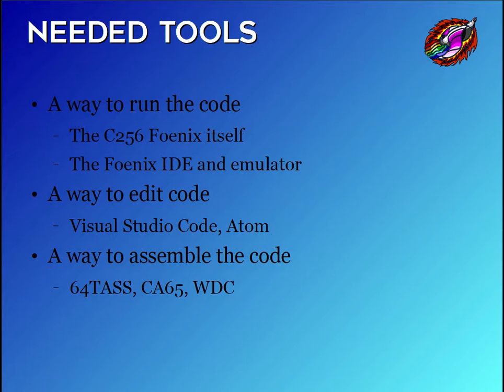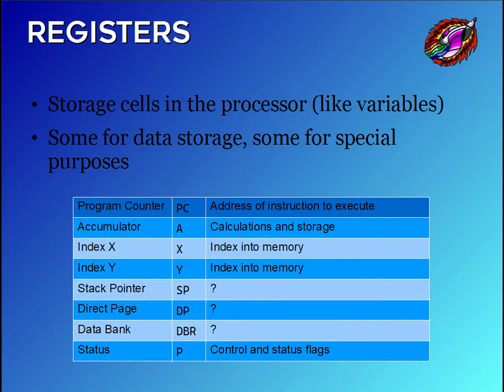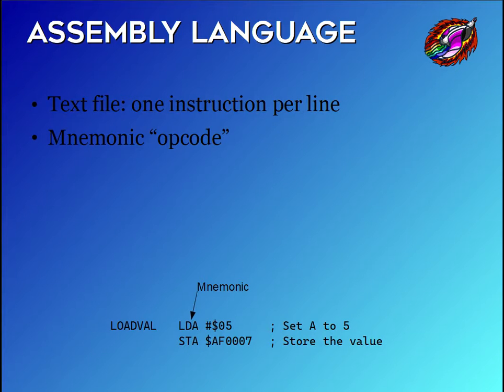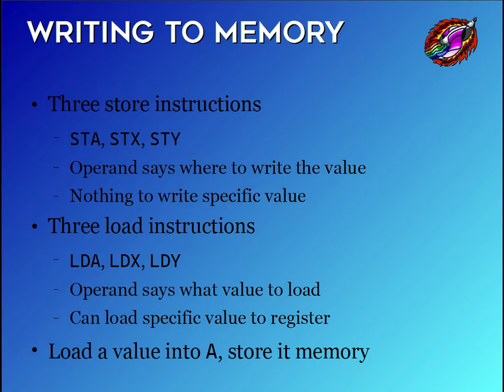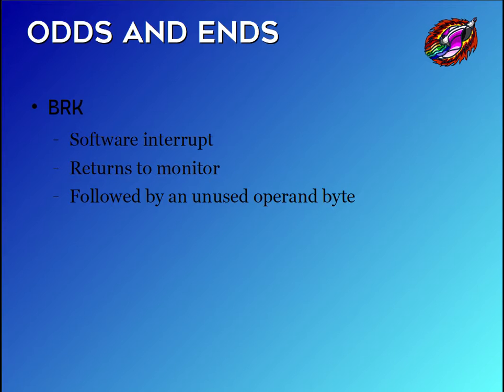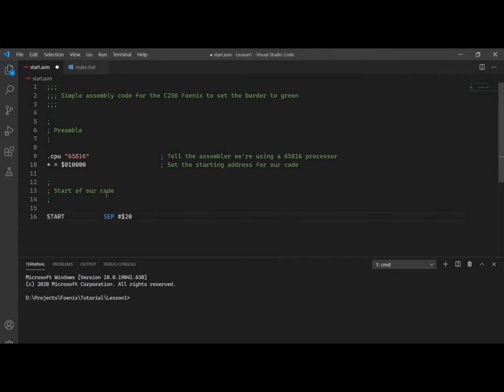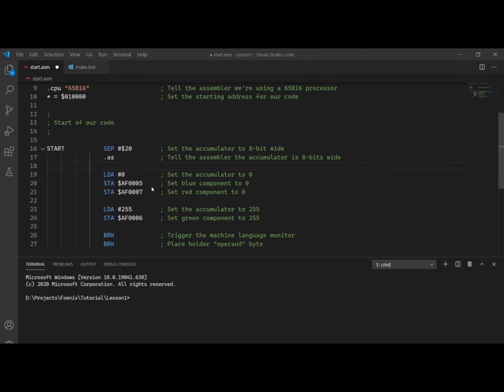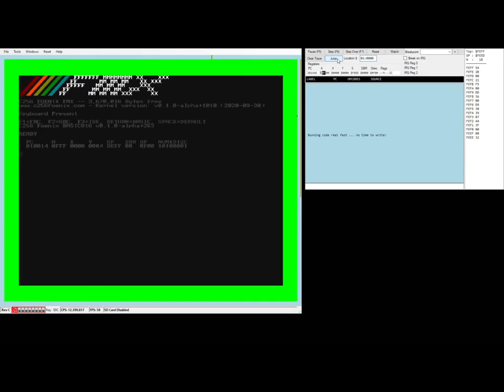65816 Assembly Tutorial: The Basics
In honor of Stefany Allaire announcing the C256 Foenix U, I have finally recorded the first in a long-planned series of tutorial videos about 65816 assembly language.

As always your questions and comments are always appreciated. I'll try to incorporate any feedback into the next videos.